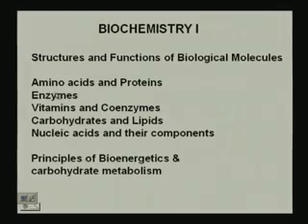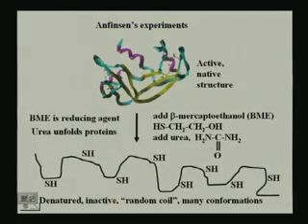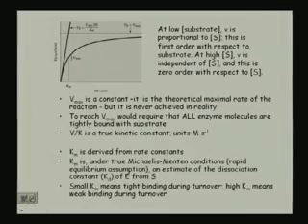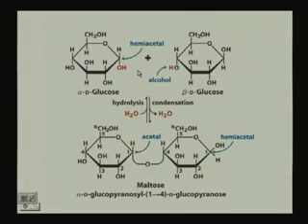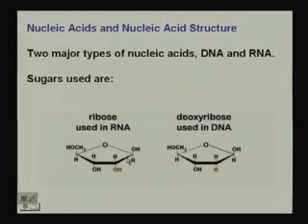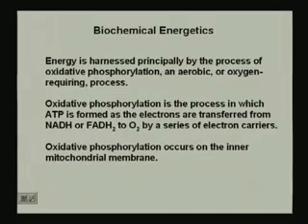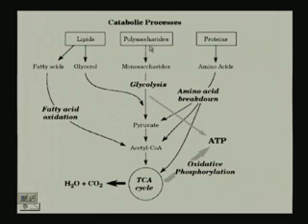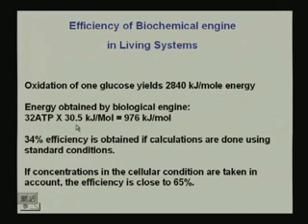Lecture - 28 Overview of the Course